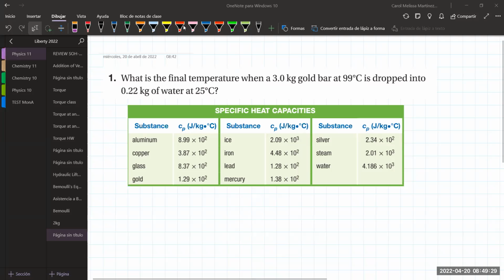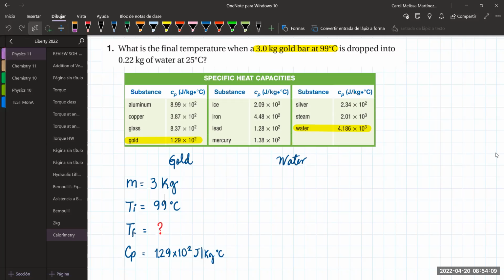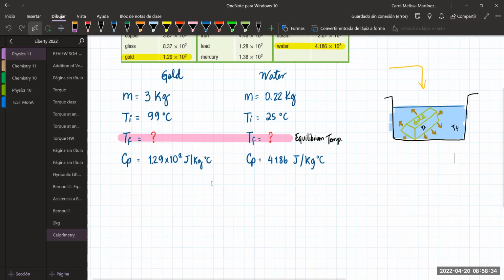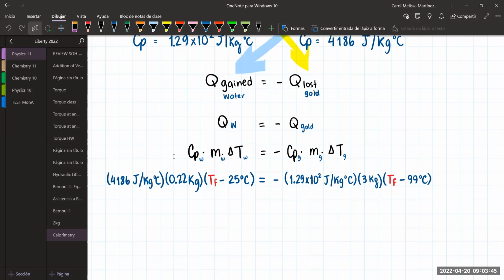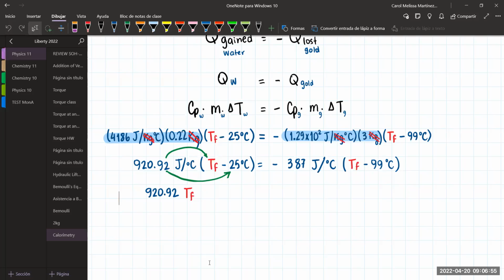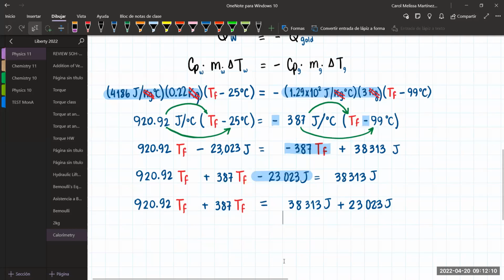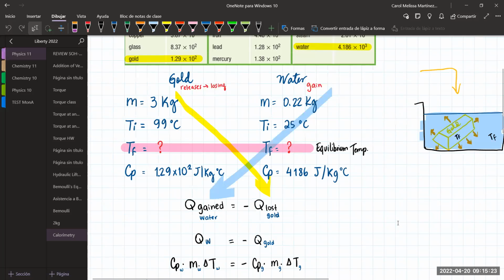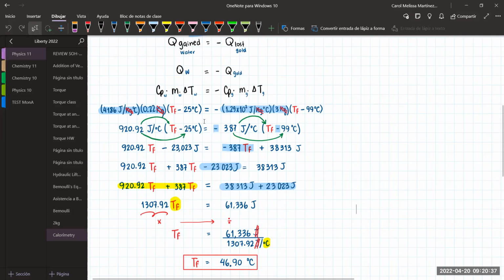Calorimetry - example 2